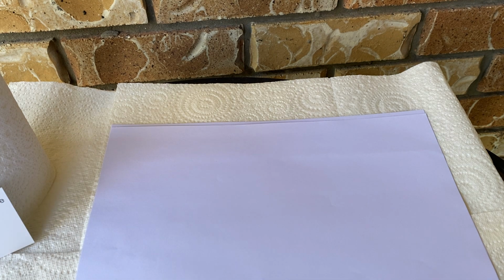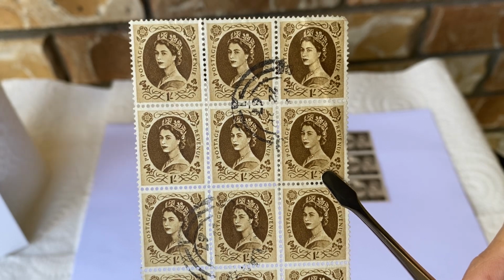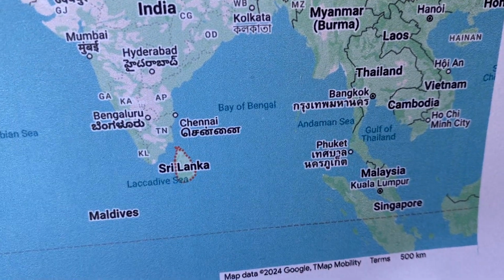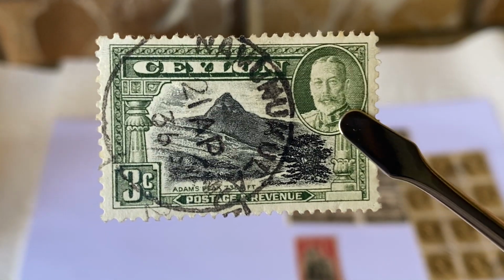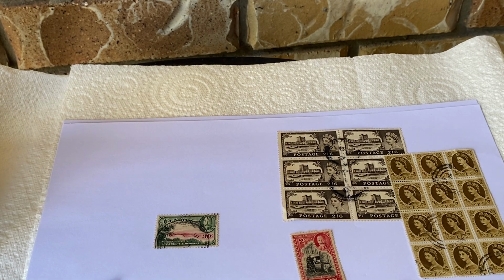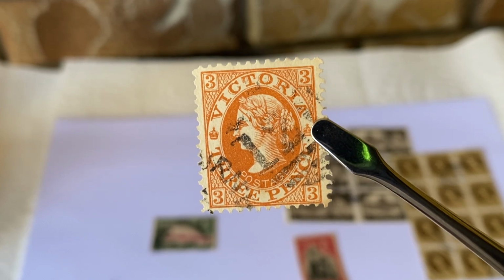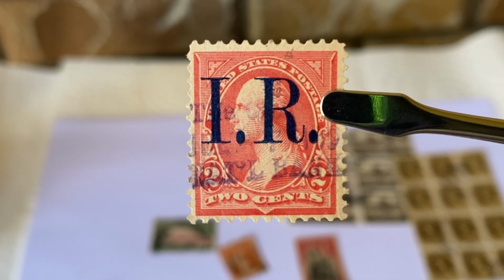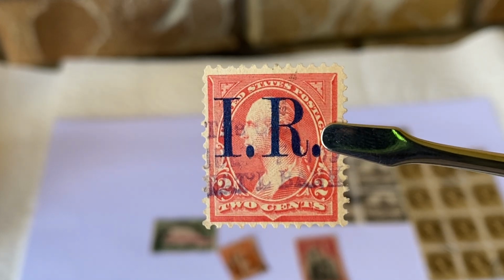Ceylon, Great Britain and Northern Ireland, Aussie state stamps and USA revenue